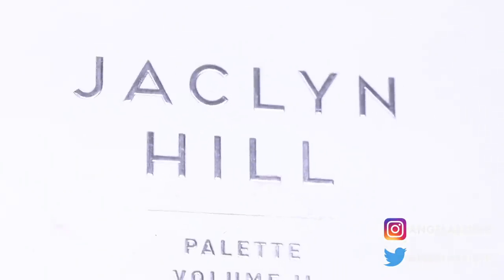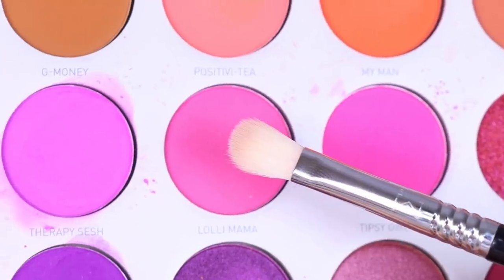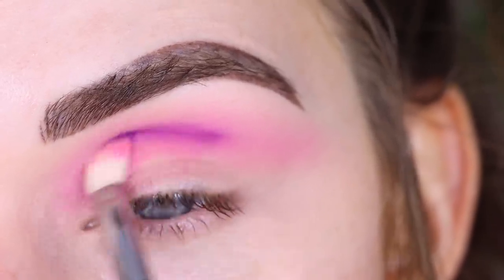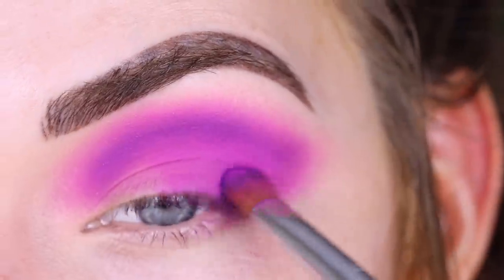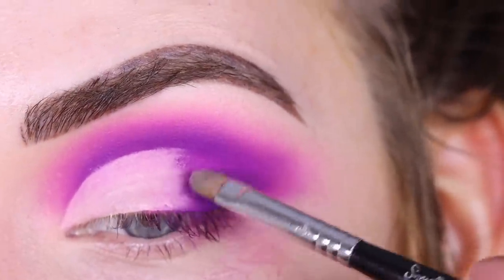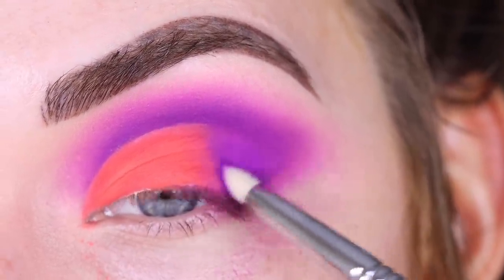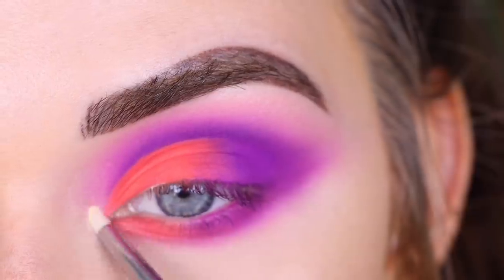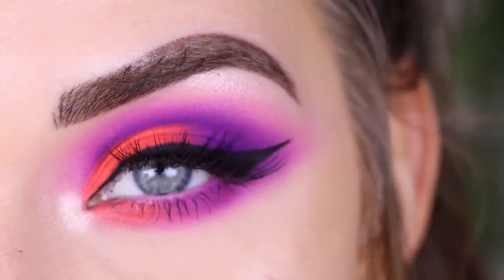Morphe x Jaclyn Hill Volume 2 Palette | Purple + Orange Eyeshadow Tutorial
PRODUCTS USED

HELPFUL VIDEOS

DISCOUNTS

FAQ

Filming lights